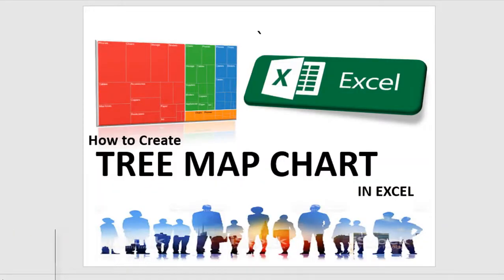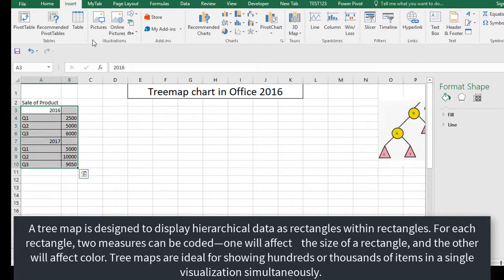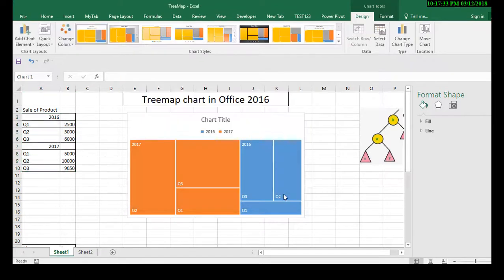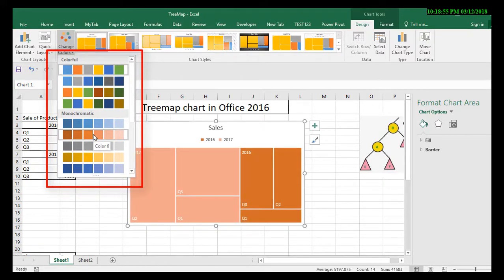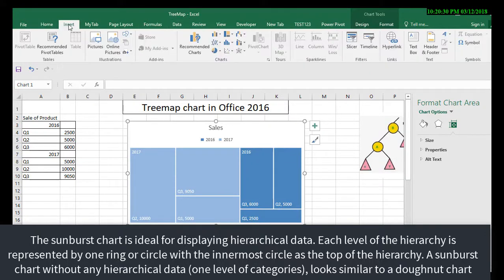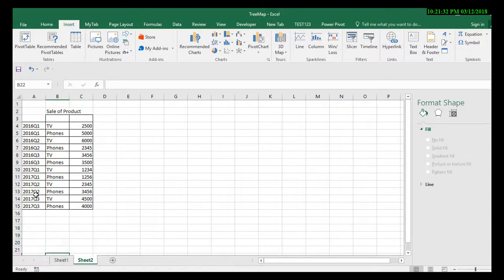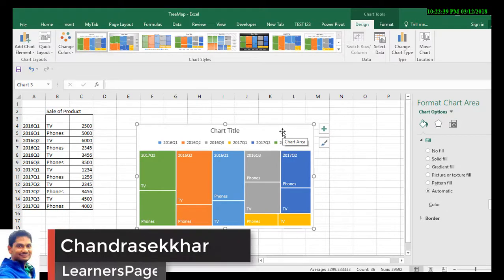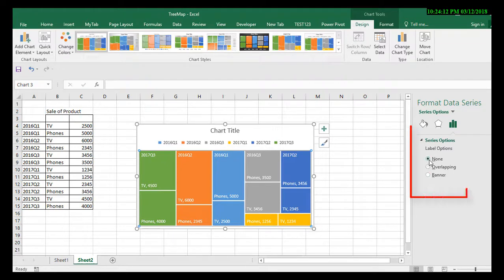Tree Map Chart in Excel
Treemap shows a hierarchical view of the target data and how the sections of that hierarchy compare in size to each other. The main branches of the tree are displayed as large rectangles, with sub-limbs branching out into smaller rectangles.

Pros

    Quick visualization of hierarchical data
    At-a-glance breakdown data in categories

Cons

    Data must be sorted by category
    Missing many of the options available in other chart types

Step to Implement  TreeChart

1. Open your spreadsheet, select the target data, and click Insert -- Insert Hierarchy Chart Treemap.

2.The chart drops in and opens the Chart Tools/Design Ribbon menus. Scroll across the Design options and select one that fits your project

3. Right-click any of the rectangles on the chart and select Format Data Series

4. In the Format Data Series pane, click Series Options (the chart icon). Click the Series Options down arrow and browse through the menu choices: Chart Area, Chart Title, Data Labels, Legend, Plot Area, and Series. Once you're satisfied with your changes, close the panel.